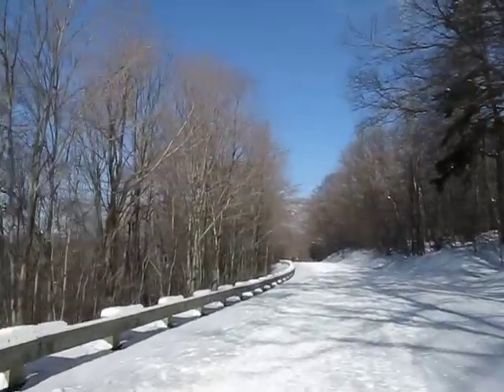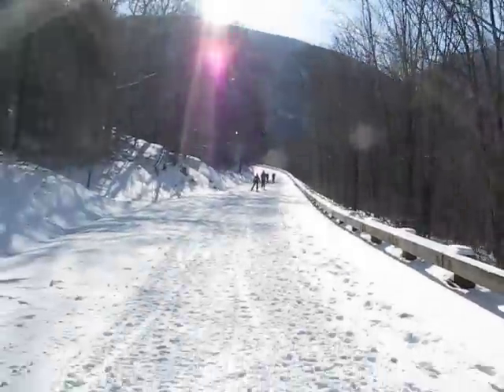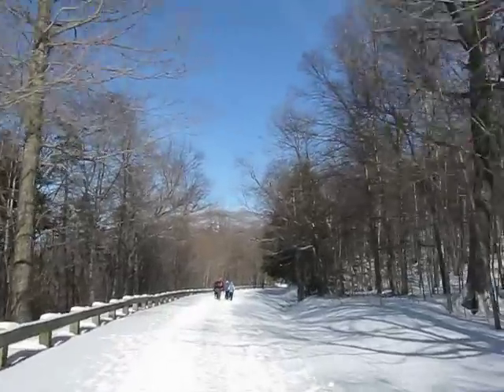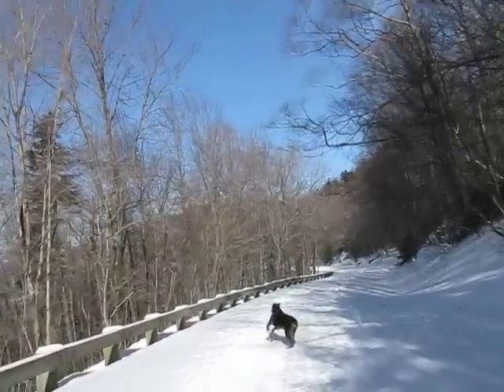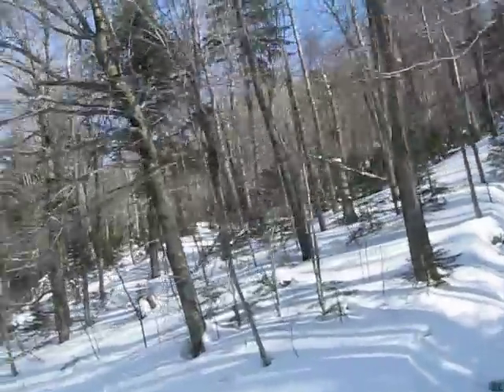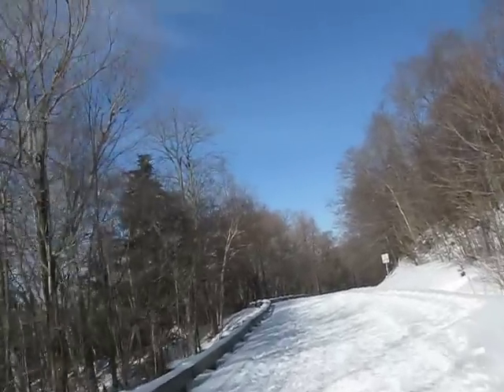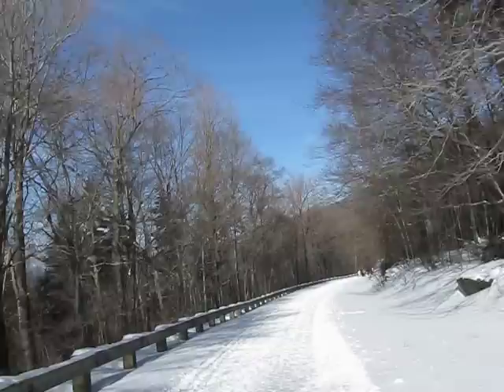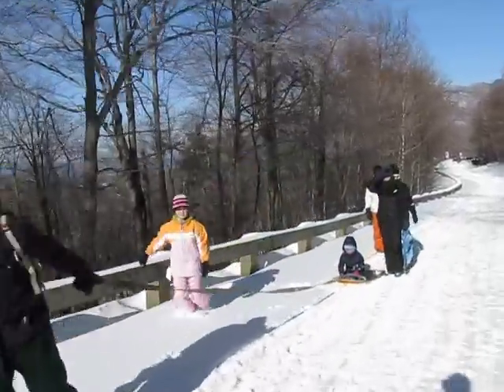Smugglers Notch Vermont Skiing Route 108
SKI THE ROAD! When you exit the back bowls of Smugglers you come out on Route 108. Ski along with me on Route 108.